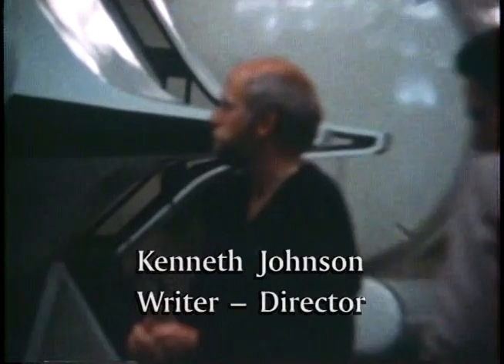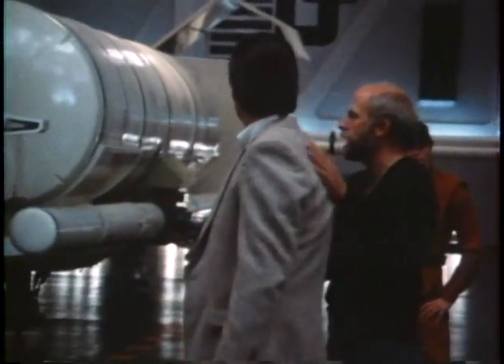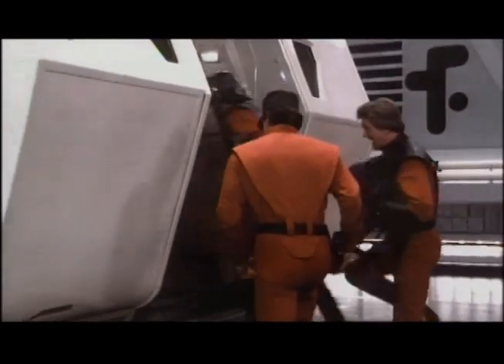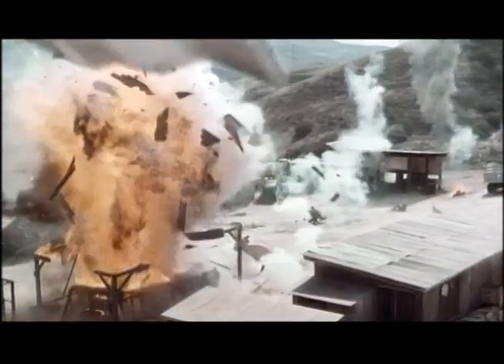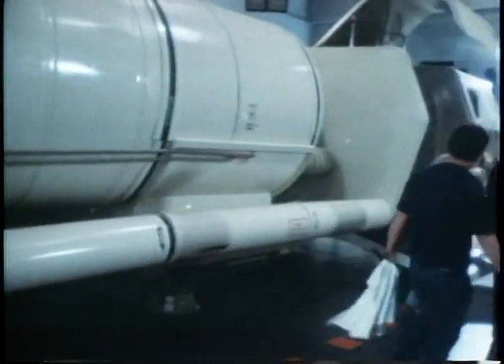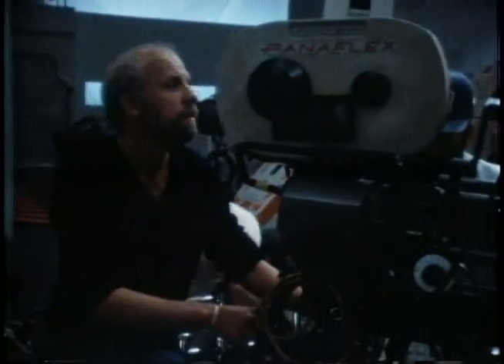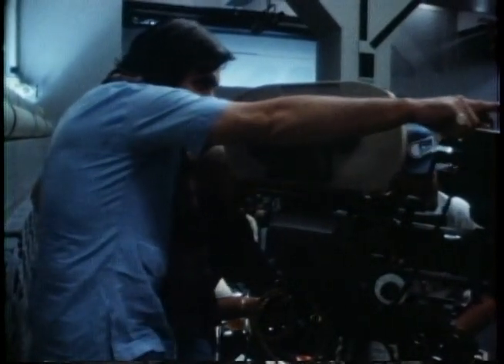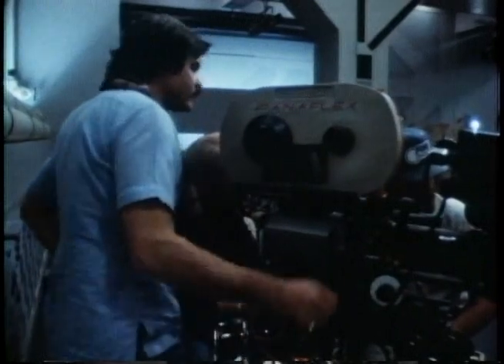V 1984 Behind the Scenes Making of Documentary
V 1984 Behind the Scenes Documentary

Making of the TV mini series - rare behind the scenes footage from 1984.